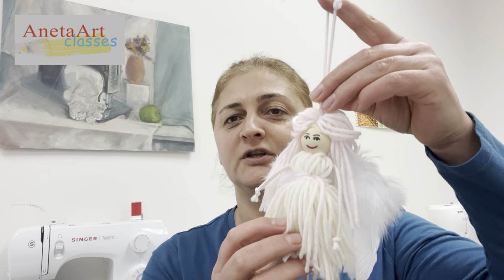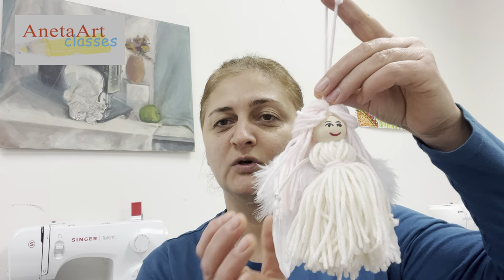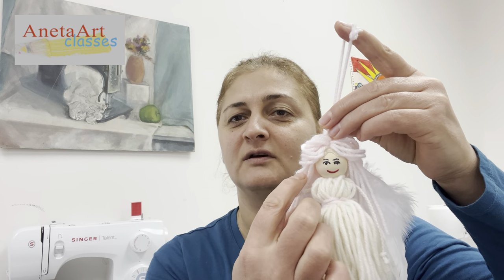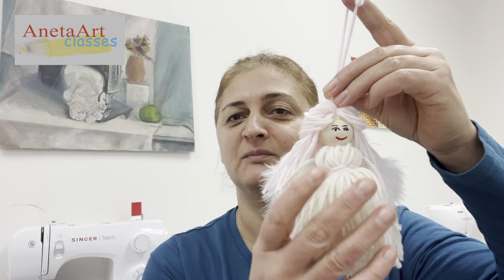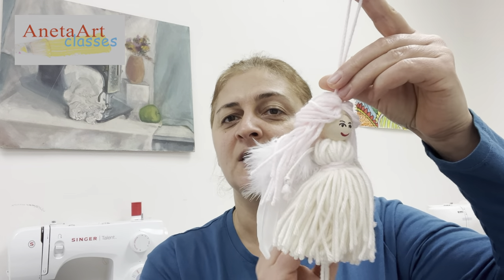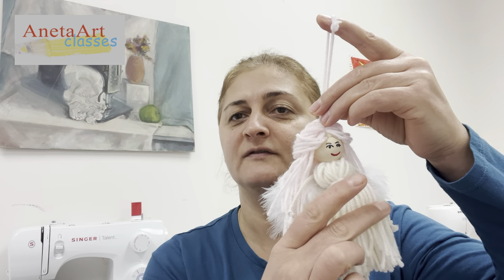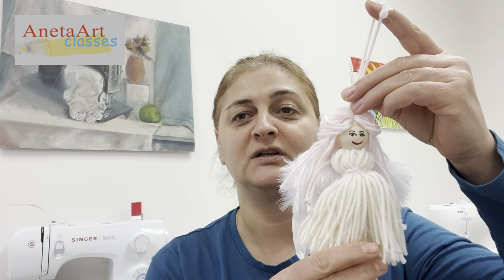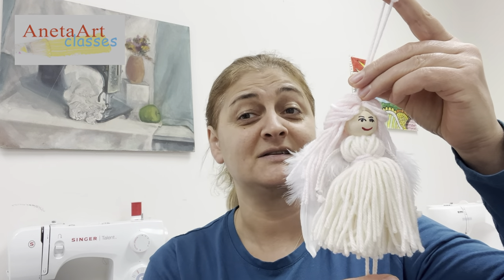DIY Christmas Angel Ornament: Easy Yarn Craft for Kids (Ages 8+) 🎄✨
Bring some holiday cheer to your home with this step-by-step tutorial on making a yarn angel ornament! Designed especially for kids aged 8 and up, this fun and festive craft is perfect for decorating your Christmas tree or gifting to loved ones.

🌟 What You’ll Learn in This Video:

How to create a beautiful angel ornament using yarn.
Kid-friendly crafting tips for a stress-free experience.
Fun ways to engage kids and spark their creativity this holiday season.
🎁 Why You’ll Love Our Projects:
At Aneta Art Classes, we create craft projects that are specially designed to help kids develop their creativity, enhance their focus, and enjoy meaningful family time. This quick and easy project is perfect for bringing out the designer and crafter in every child aged 8 and up!

👉 Enjoyed this video? Want more kid-friendly craft ideas?

🎄 Let’s make this Christmas magical with handmade creations!